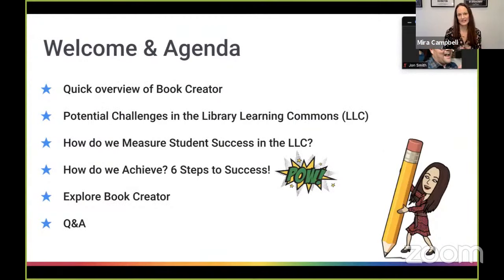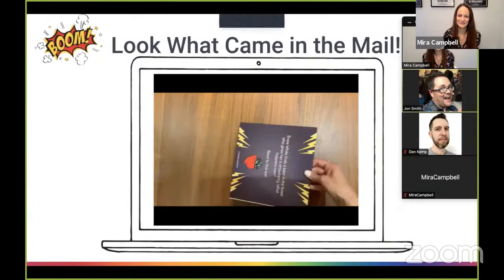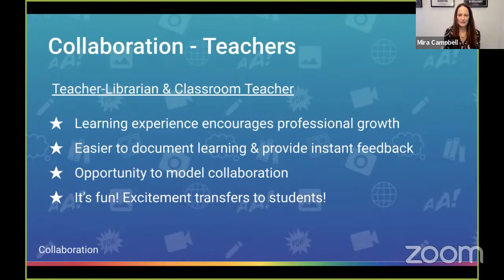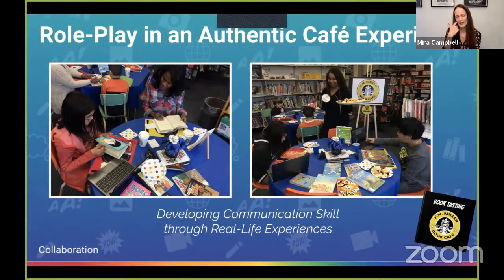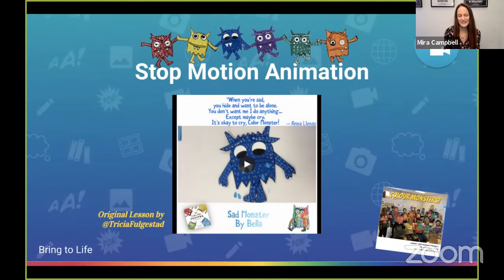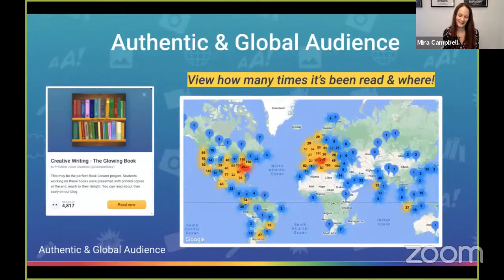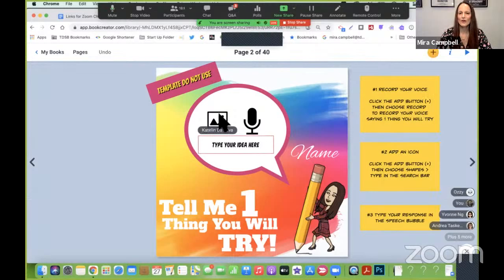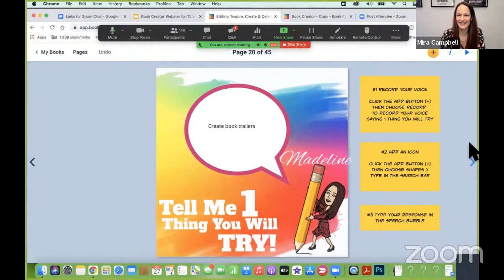Inspire, Create & Celebrate: 6 Steps to turn your LLC into a place where students want to be!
We believe the Library Learning Commons is the "heart" of the school. The school library today is much more than a place where students go to sign out books, it's a place where students can seek inspiration and unleash their creativity. If you agree with this, and want to learn how to transform your LLC into a place where rich learning happens, then this webinar is for you!

Mira Campbell has more than 14 years of experience. She is a Teacher Librarian and Special Education Teacher at FH Miller Jr. PS, Toronto. Join her as she reveals the 6 steps behind some of her most successful school projects. You'll come away with actionable tips that you can use in your teaching.